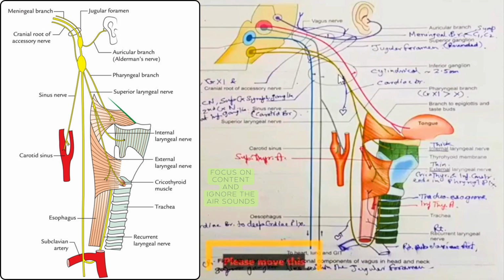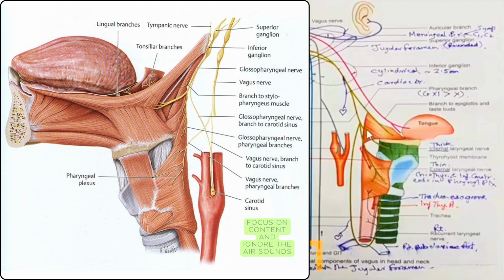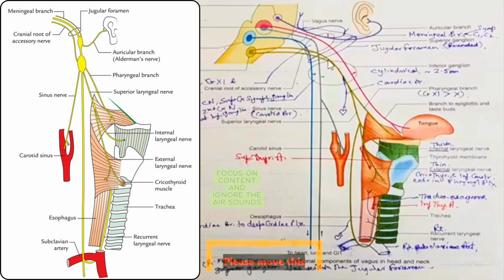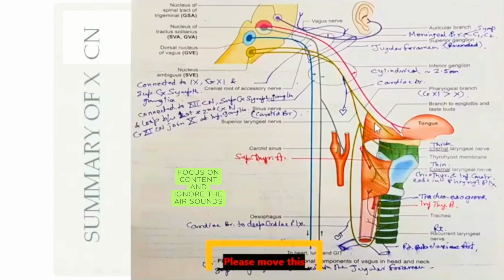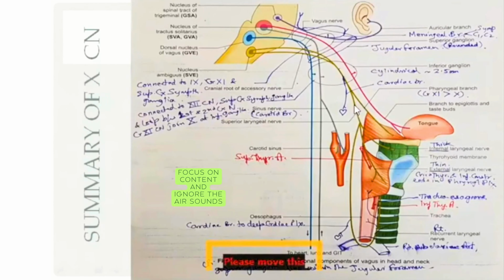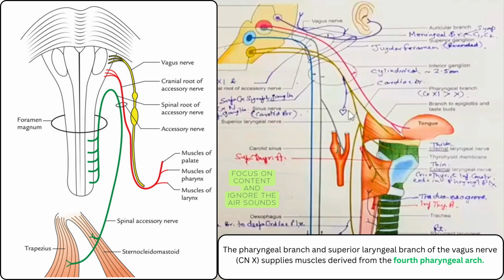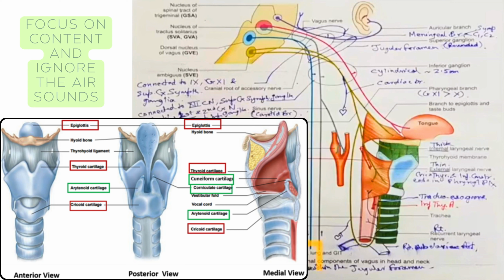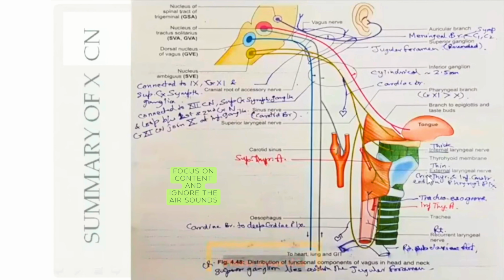Vagoaccessory complex, Vago-accessory nerve, Vagus accessory complex, Vagoaccessory nerve complex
Vago Accessory nerve complex
Nucleus Ambiguous

0:00 Formation of pharyngeal plexus
1:00 Cranial accessory nerve
2:00 internal and external laryngeal nerves
3:00 structures innervated by internal and external laryngeal nerves and recurrent laryngeal nerve